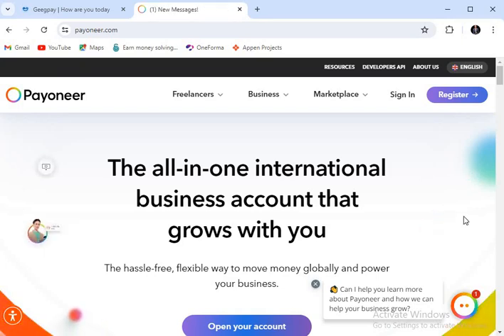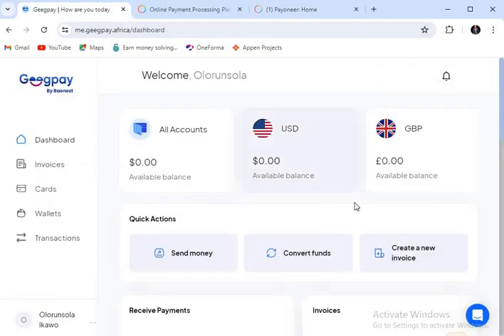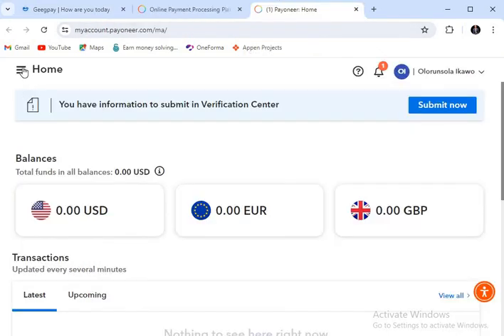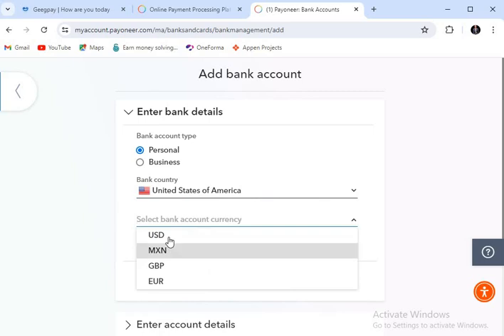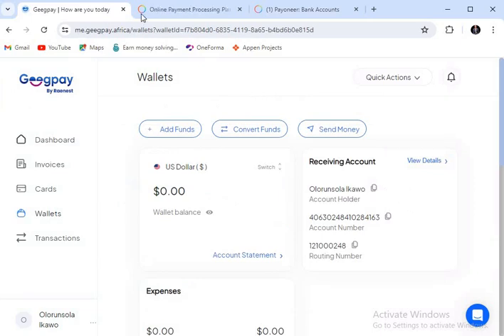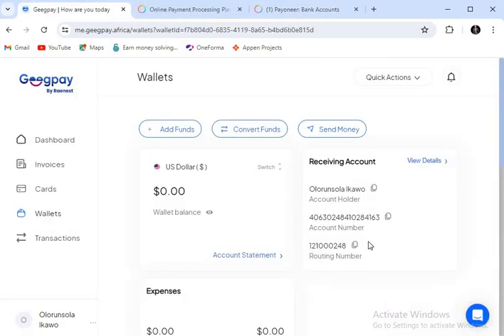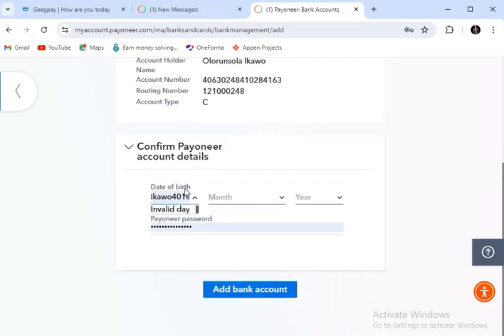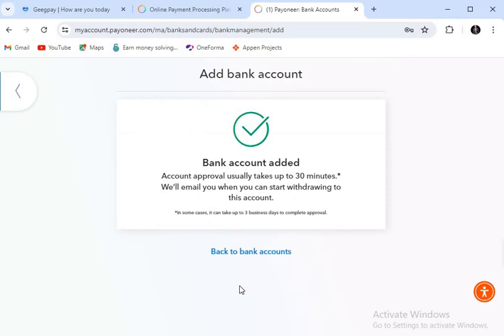How to withdraw money from Payoneer to Geegpay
This video explains how you can easily link your GeegPay USD account to Payoneer to withdraw your money. It's is a step by step easy guide.
Watch and enjoy your seamless withdrawal of your funds.